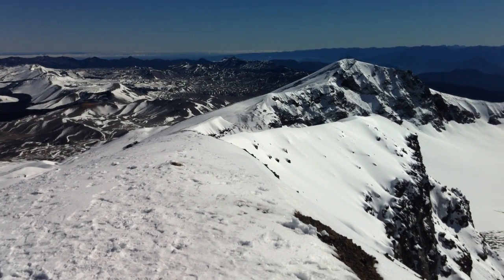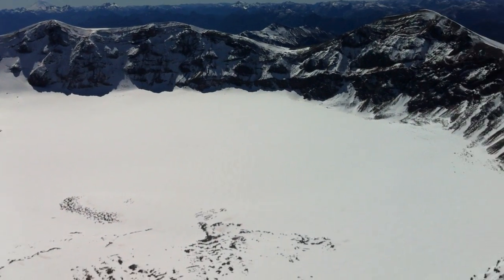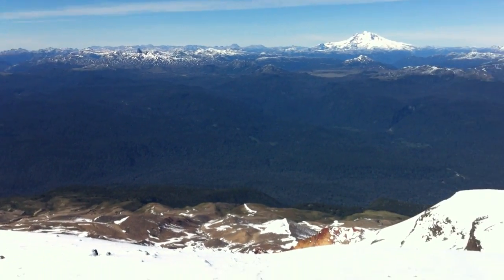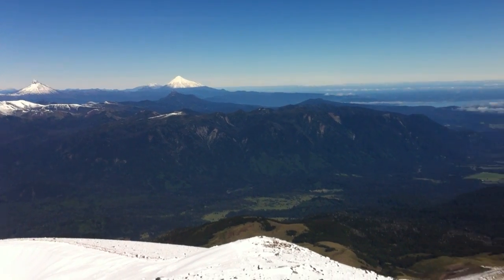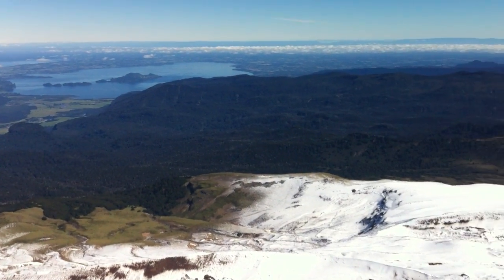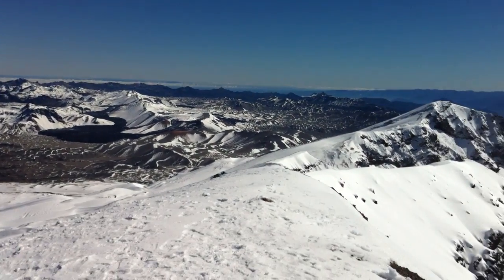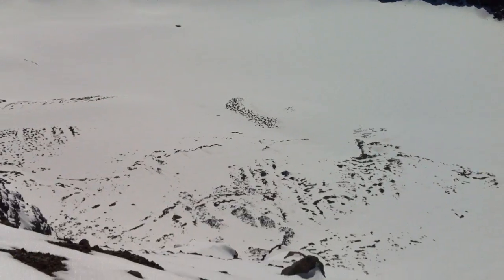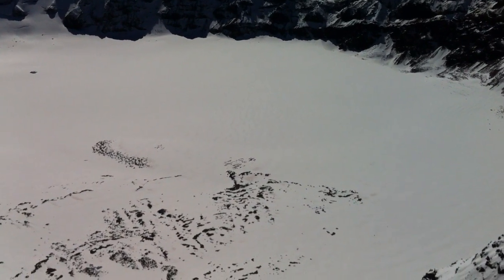Puyehue Volcano Chile - Crater rim 2 months before eruption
A pan around while standing on the crater rim of Puyehue, 2 months before it erupted spectacularly.